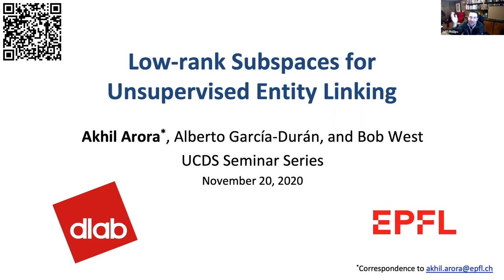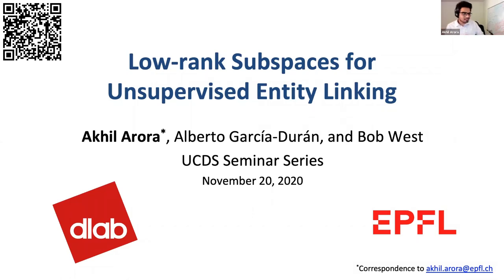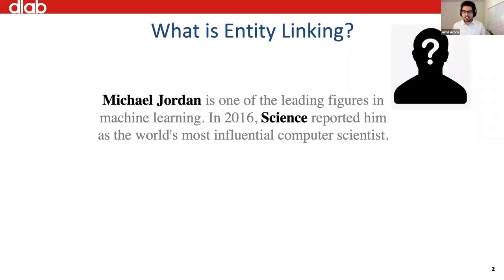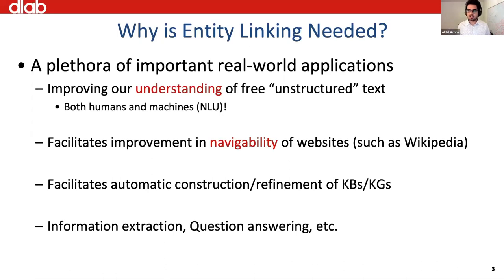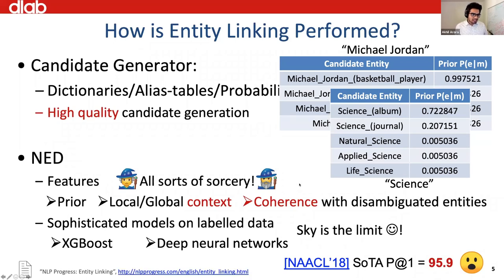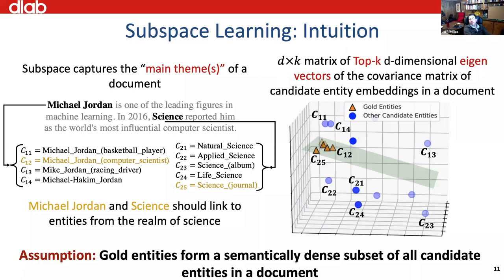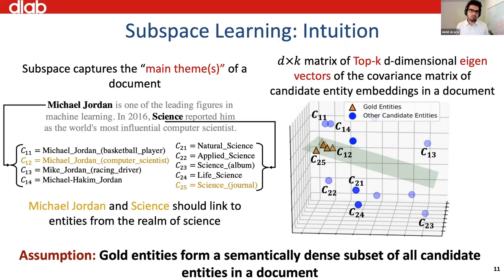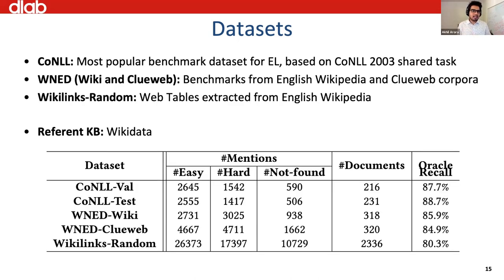Low-rank Subspaces for Unsupervised Entity Linking - Akhil Arora (EPFL)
In this installment of the Fall 2020 Utah Center for Data Science Seminar, Akhil Arora (EPFL) presents on "Low-rank Subspaces for Unsupervised Entity Linking."

Abstract: Entity linking is an important problem with many applications. Most previous solutions were designed for settings where annotated training data is available, which is, however, not the case in numerous domains. We propose a light-weight and scalable entity linking method, Eigenthemes, that relies solely on the availability of entity names and a referent knowledge base. Eigenthemes exploits the fact that the entities that are truly mentioned in a document (the ``gold entities'') tend to form a semantically dense subset of the set of all candidate entities in the document. Geometrically speaking, when representing entities as vectors via some given embedding, the gold entities tend to lie in a low-rank subspace of the full embedding space. Eigenthemes identifies this subspace using the singular value decomposition and scores candidate entities according to their proximity to the subspace. Extensive experiments on benchmark datasets from a variety of real-world domains showcase the effectiveness of our approach.

Prior to this, Akhil spent close to five years in industry working with the research labs of American Express and Xerox. Akhil’s research interests include large scale data management, graph mining, and machine learning. He is a recipient of the prestigious “EDIC Doctoral Fellowship” for the academic year 2018-19, and the “Most Reproducible Paper” award at SIGMOD 2018. He has published his research in prestigious data mining and database conferences, served as a reviewer, and co-organized workshops in these conferences.